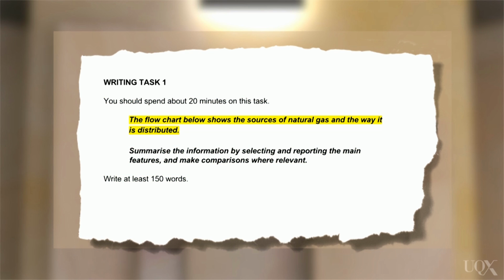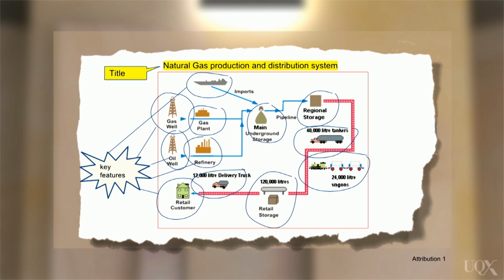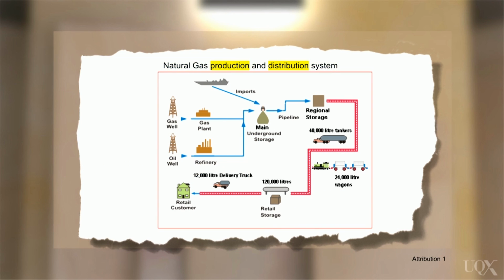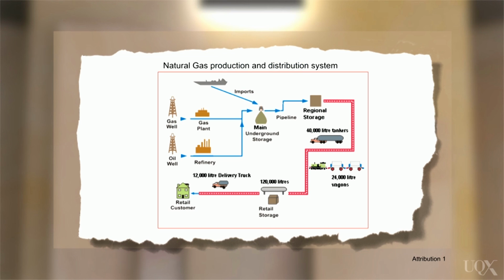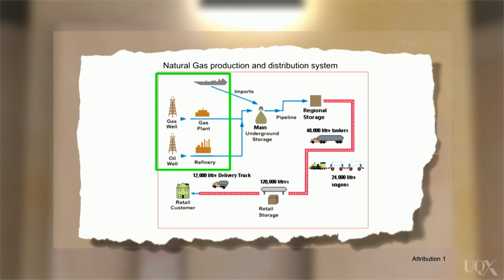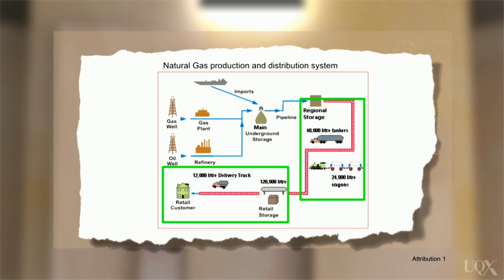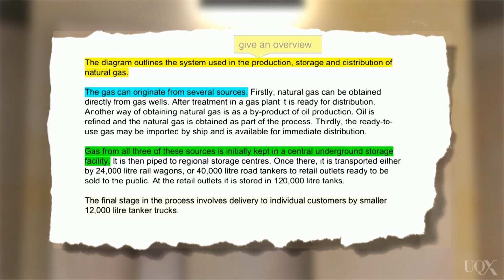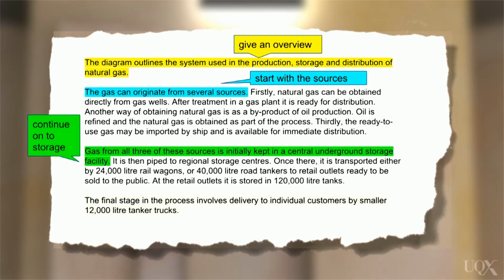Writing: Unit 2: Skills Focus: Selecting and Grouping Information